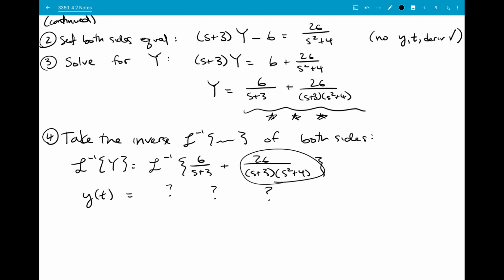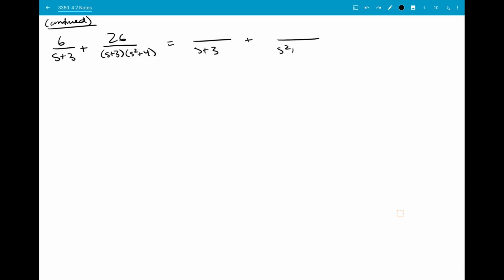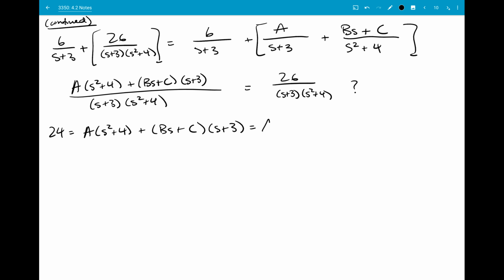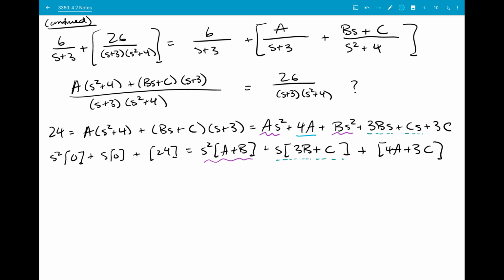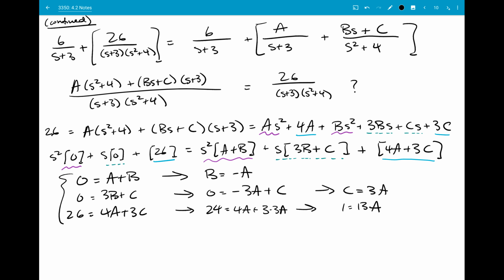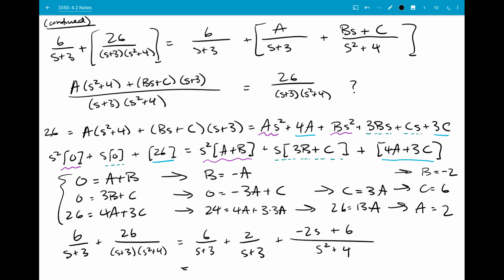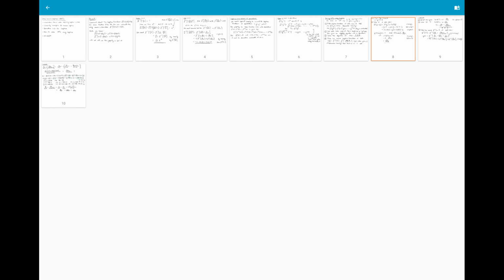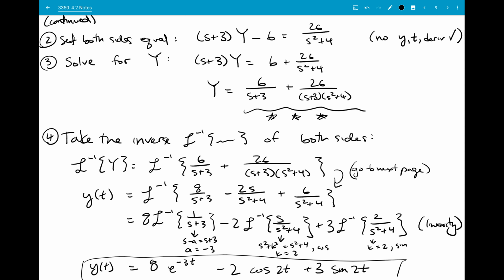4.2: Laplace transforms 5 - example continued